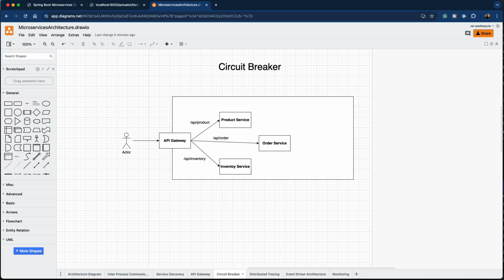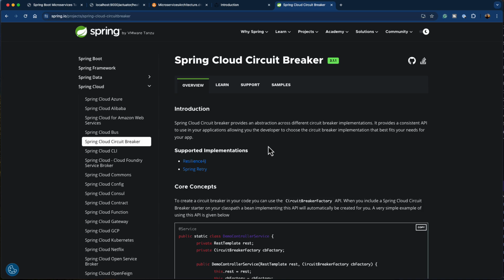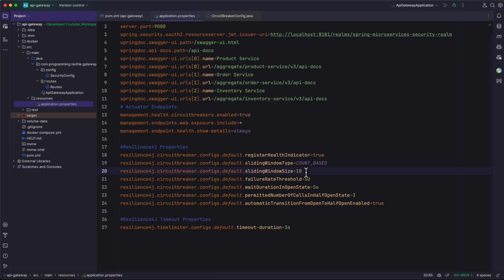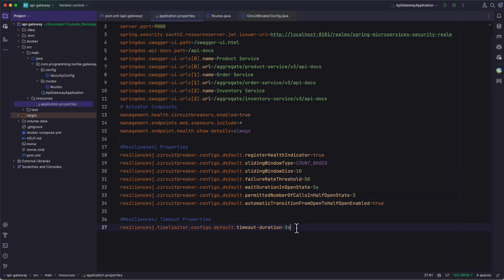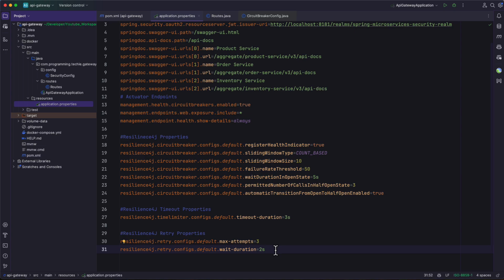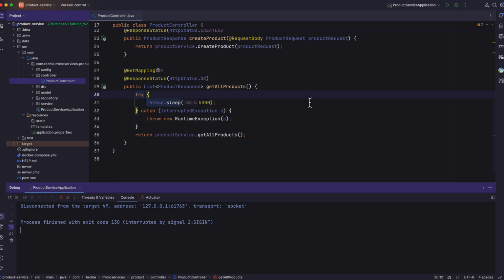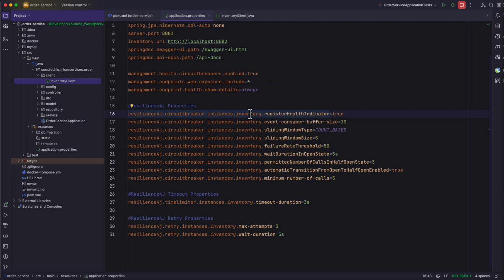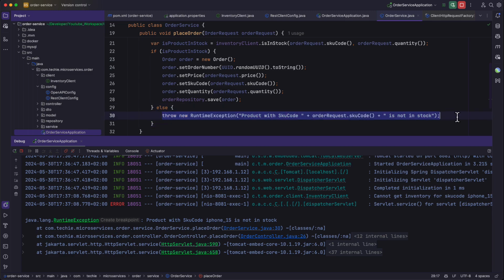Spring Boot Microservices Tutorial - Part 9 - Circuit Breaker with Resilience4J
In this Spring Boot 3 Microservices tutorial series, we will learn how to build microservices using Spring Boot and Spring Cloud.

This is part 9 of the series, in this part, we will cover:
- What is Circuit Breaker Pattern ?
- Why to use Circuit Breaker ?
- How to implement Circuit Breaker pattern using Resilience4J and Spring Cloud Circuit Breaker
- Implement Circuit Breaker Pattern in API Gateway and Order Service
- Learn how to implement Timeout and Retry patterns